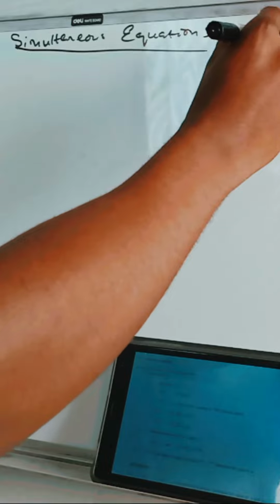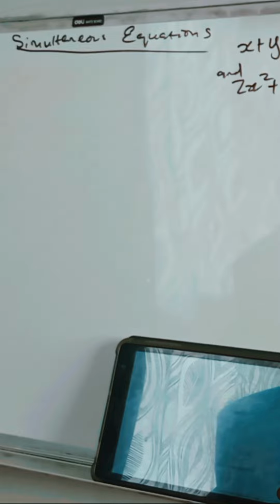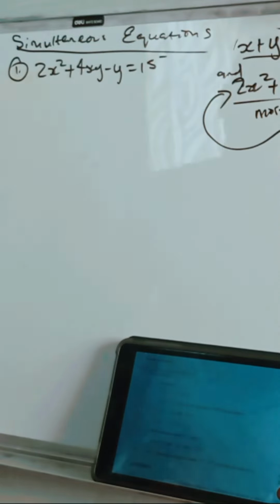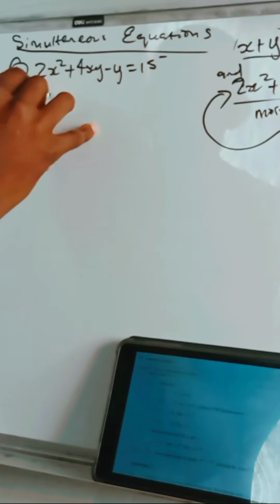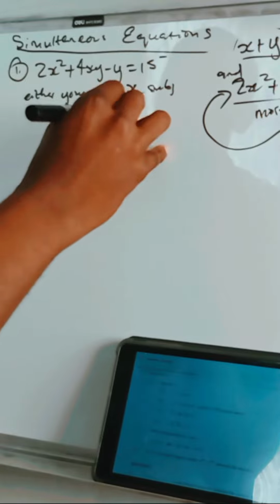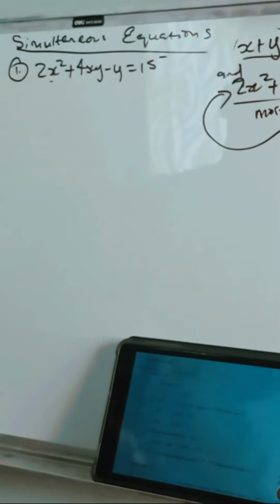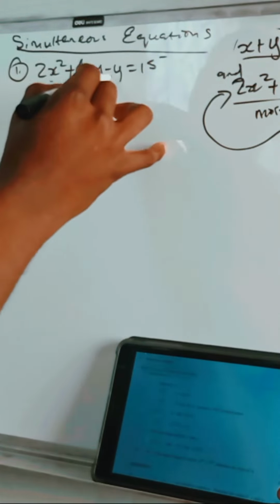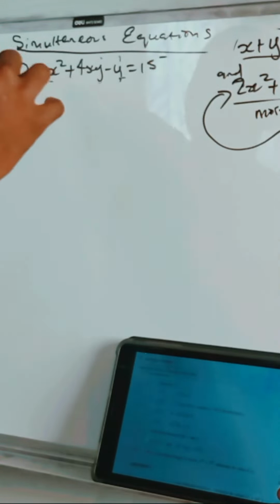Simultaneous Equations applies for Grade 11s1and 12s#maths